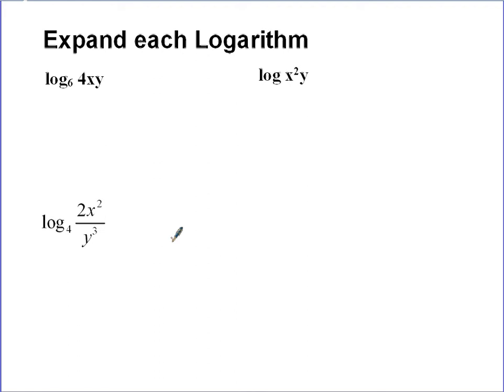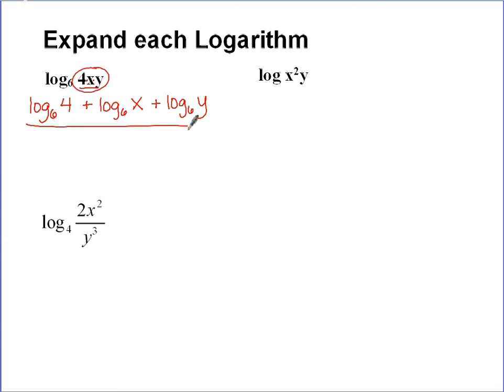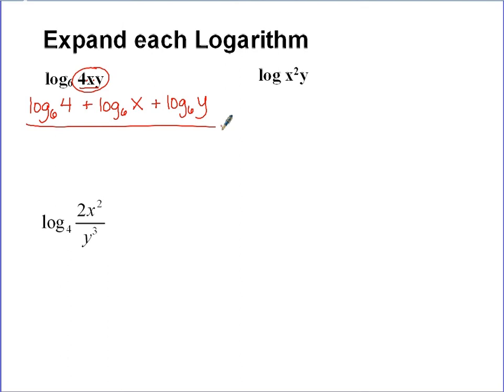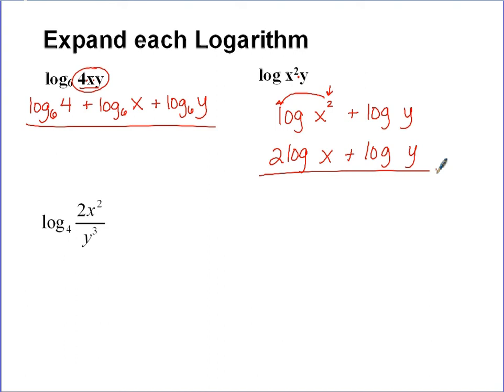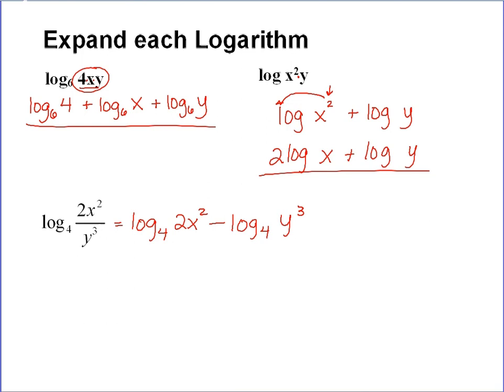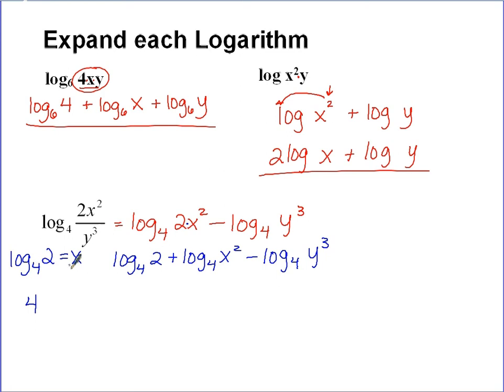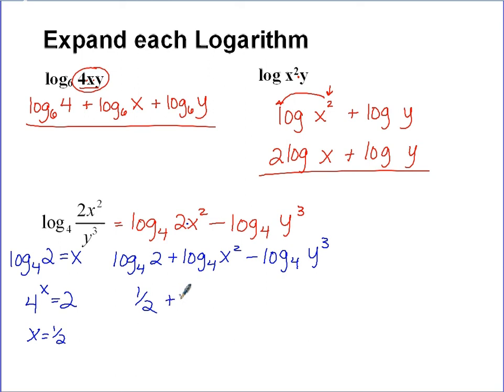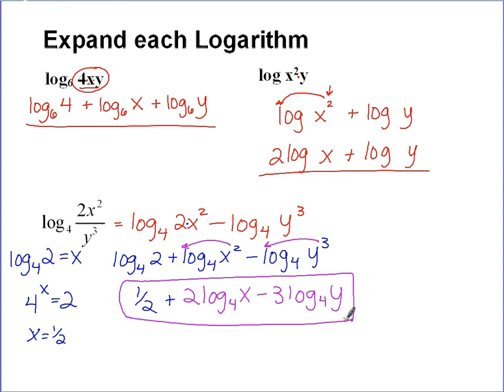Expanding Logarithms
How do I expand a logarithm using logarithm properties?